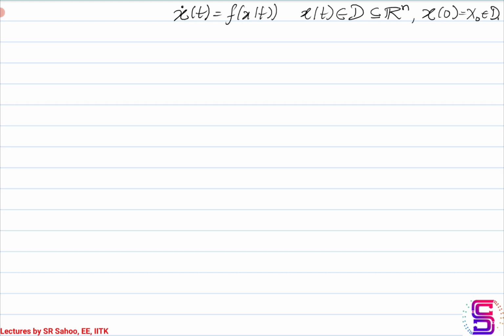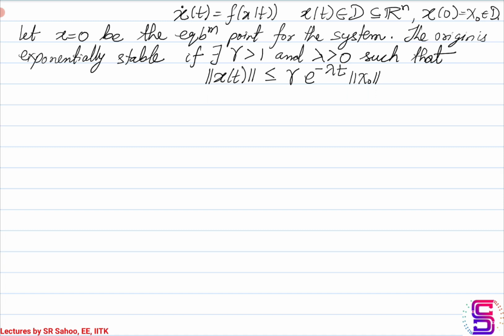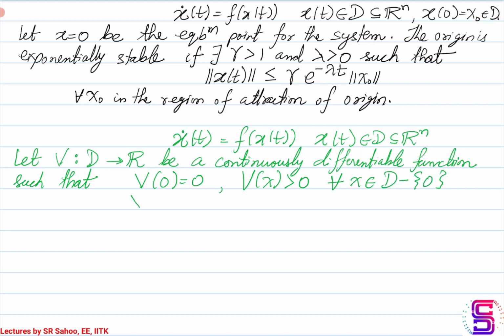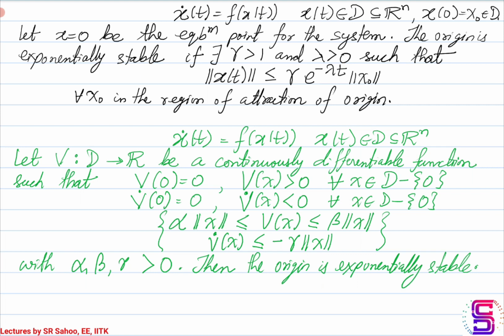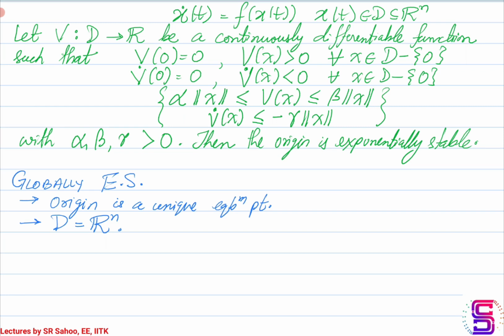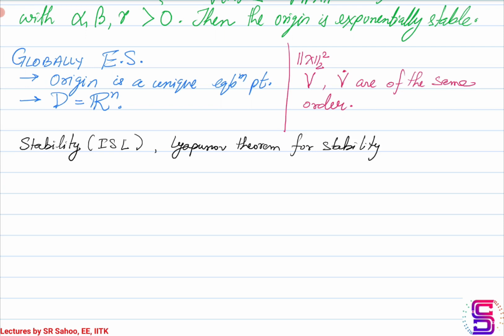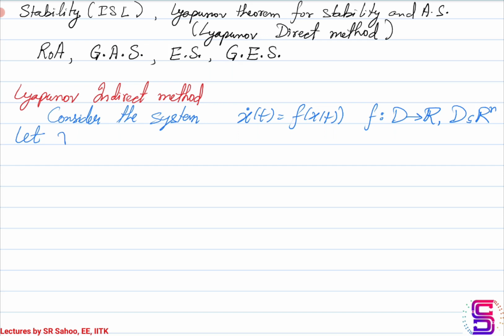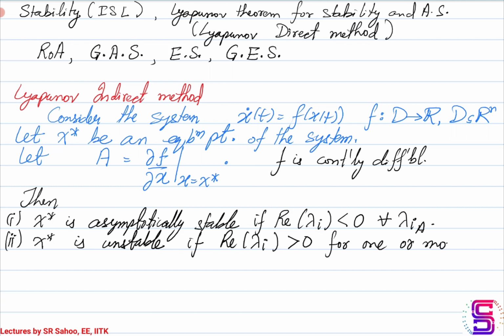20. Exponential Stability and Lyapunov Indirect Method